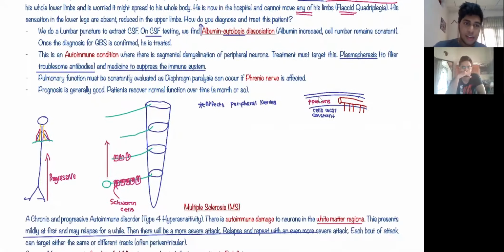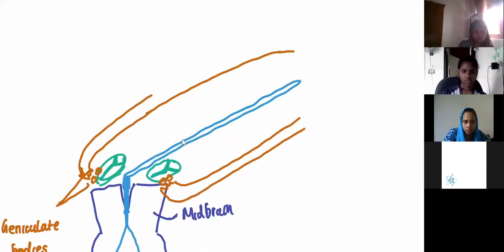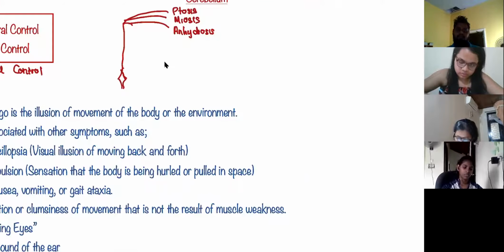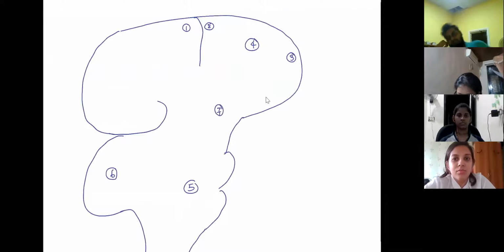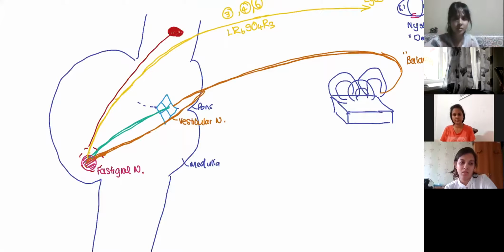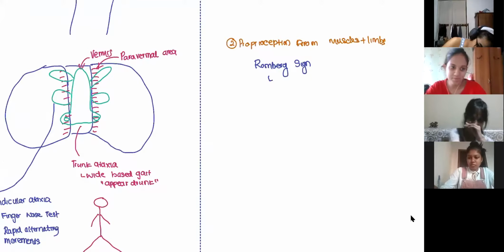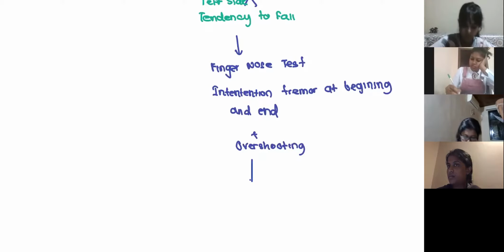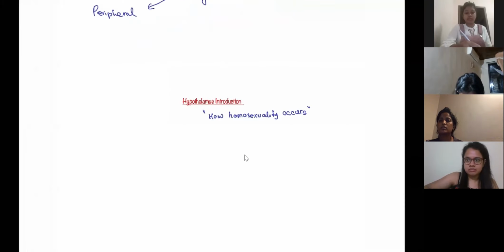Neurology 101- Cerebellar Disorders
Link for the Psychiatry for USMLE Step 1 and 2 book:

The book is available in Amazon Worldwide. (Link below).